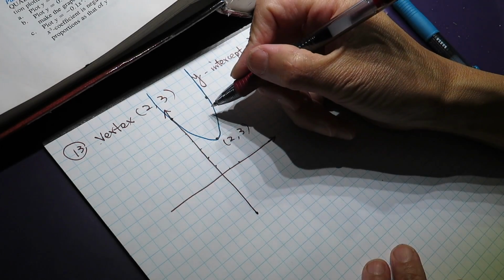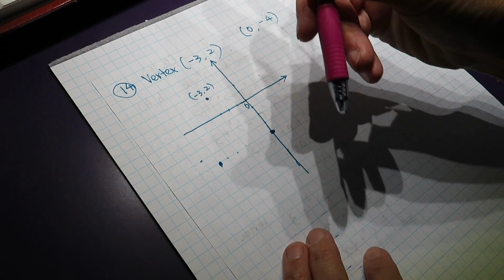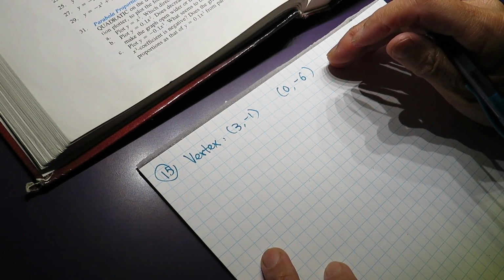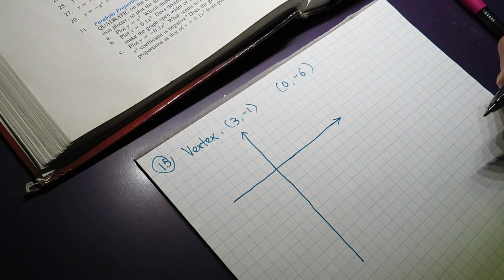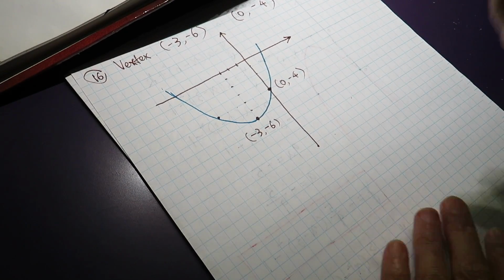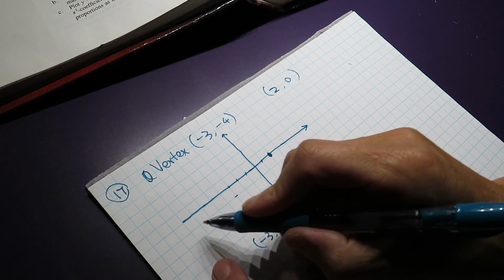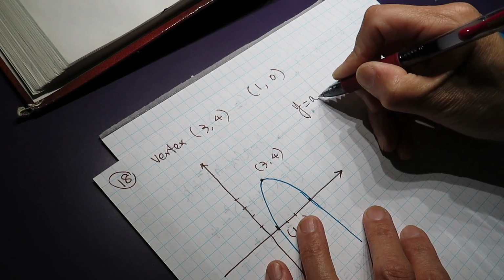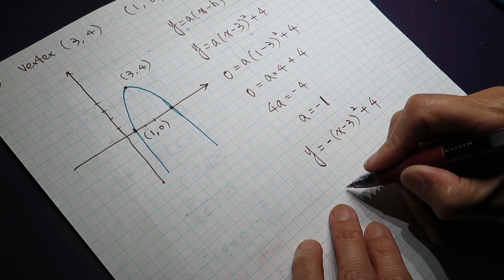High school math - quadratic function and graph asmr